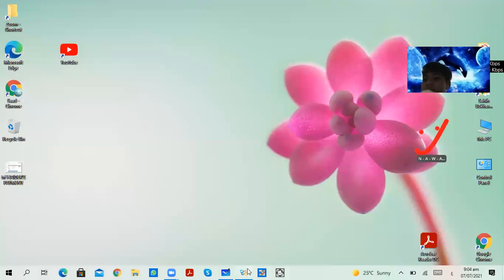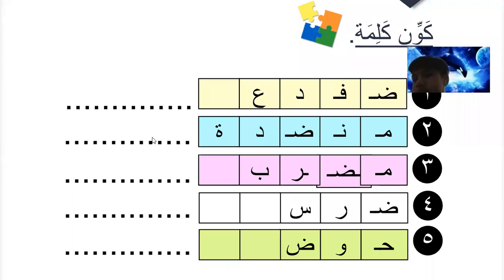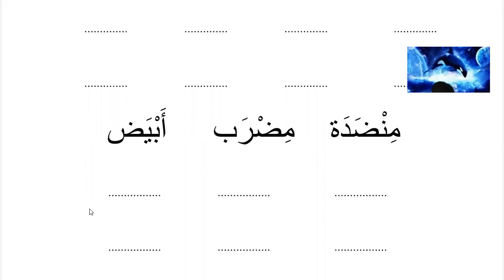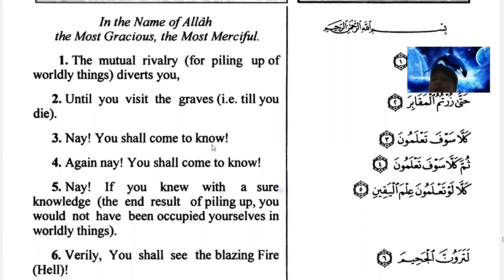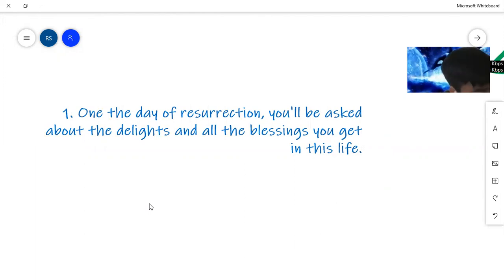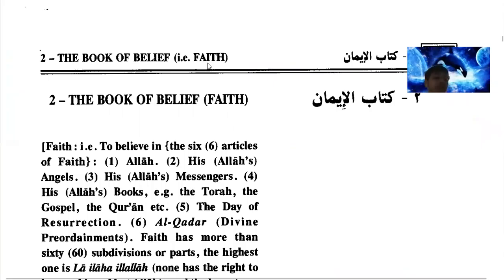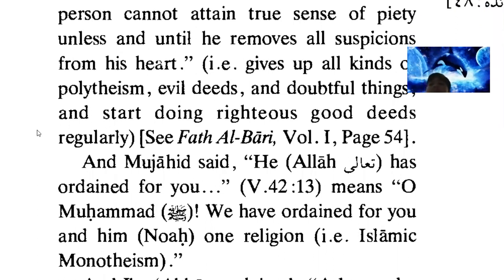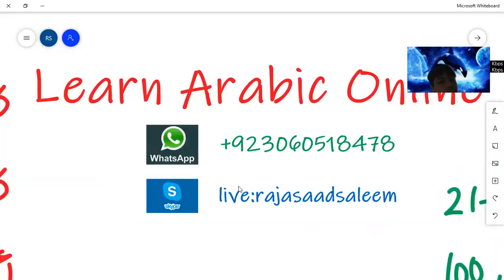Learn Islam Online for kids | Day 11 | Arabic Vocabulary, Accumulating wealth for competition, Faith